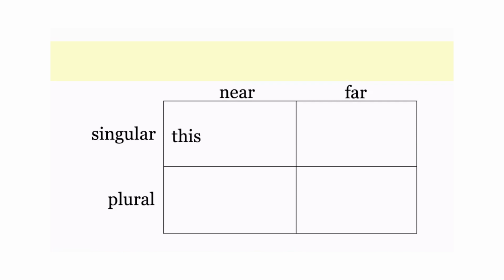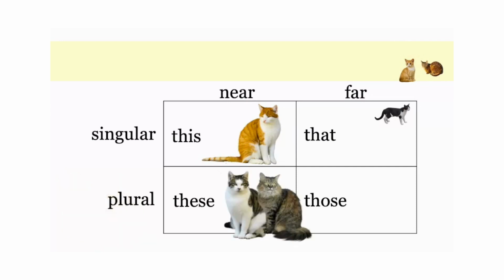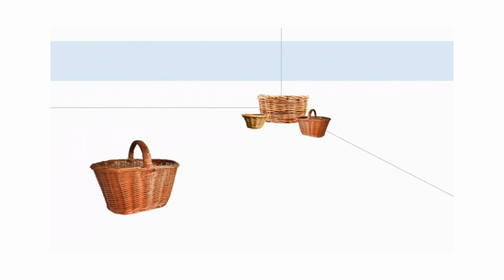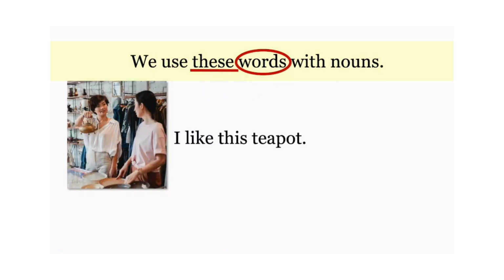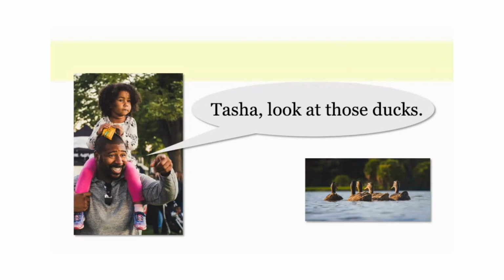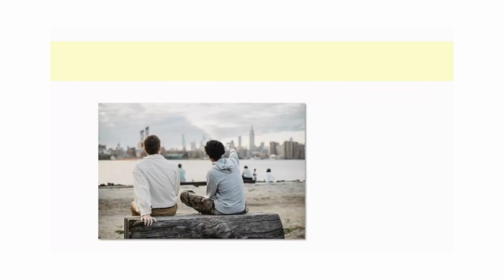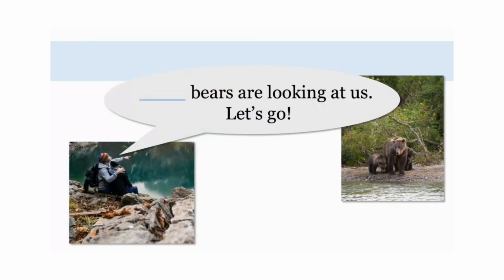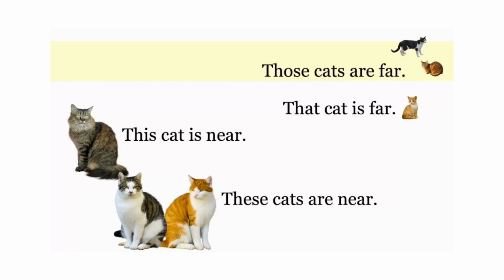THIS, THAT, THESE & THOSE | Grammar lesson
THIS, THAT, THESE & THOSE | Grammar lesson  | Hakuna Matata 722
0:00 This, that, these, those. Jill and Sue are shopping together. I like this teapot. Did you see that plate? Do you like these pins? Yes, those pins are cute. Do you see the words this, that, these, and those? These are another adjective we use with nouns to show where they are. Let's look. Here is a chart. Let's say this row is singular and this row is plural. This column is near, and this column is far. Our words go like this. "This" describes something that is singular and near. "That" describes something that is singular and far. "These" is plural and near, and "those" describe something plural and far. Maybe this doesn't make sense with just the words, so let's look at a room full of cats. We have some cats that are near and some cats that are far in the corner. This cat is near and there's only one, it's singular. That cat is far, but there's only one, it's singular.
These cats are near and there are two, so it's plural. Those cats are far, plural and far.
1:49 Let's practice with some chairs. This chair is near and there's only one, so we use "this", this chair. The chair back here is far and there's one,
so it's that chair. This chair and that chair. Now, we have plural chairs. The chairs here, if I'm showing you, I would say these chairs and the chairs back there, I would call those chairs.
2:28 Let's mix it up with baskets. What should go here? This, that, these or those? This basket because it's near and it's singular. How about the baskets in the corner? Those baskets because they're far, but it's plural they're more than one. If we change it now we have one basket, far, that basket. Finally, two baskets near, these baskets. We use these words with nouns. Even in this sentence, look, these words. These tells me which words and words is the noun. We use these words with nouns. Let's look. I like this teapot. "This" is the adjective that shows me the noun, teapot is near and singular. Did you see that plate? "That" is the adjective that shows me the plate is far, but there's only one. Do you like these pins?
She uses "these" to describe the pins that are in her hand they're near her.
Her friend answers, "Yes, those pins are cute." The friend uses "those" because the pins are not in her hand there in her friend's hand, far from her. When we speak, a lot of times we don't even use pins. We just say, "Yes, those are cute."
4:13 Let's look at some examples. Here, the father is showing the ducks to his daughter. The ducks are far, so he says, "Tasha, look at those ducks."
"Those" show that the ducks are far and plural. Here, the husband is giving his wife some flowers, and he says, "These flowers are for you." He uses "these" because the flowers are plural, but also they're near, they're in his hand. Here, someone is looking at the dress and she's thinking, "Do you think this dress is too short?" She uses "this" because the dress is near her and there's just singular one, dress.
5:02 Finally, these two are looking off into the distance, and one points to a building and says, "That building is new." He uses "that" to show one building far away. You try. Can you fill in the blank with this, that, these, or those? I'll give you a hint. Near and plural. "Do you like these sunglasses?"
5:36 How about here? He's pointing far away. It's far and singular, so he says, "That ship is really big."
5:51 Here, they're looking across the water and there's some bears. Bears are far, far and plural. He says, "Those bears are looking at us. Let's go."
6:09 Finally, she's helping him with homework, and she's pointing at one part, so it's near and singular. "Did you read this part about the history of the place?"
6:26 Now you know how to use this, that, these, and those. This cat is near, that cat is far. These cats are near, and those cats are far. This, that, these, and those.